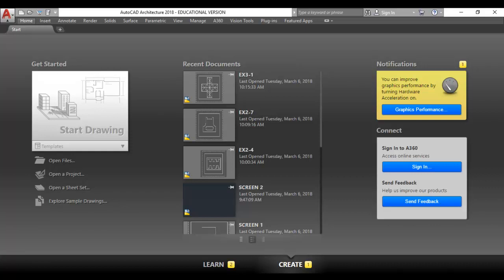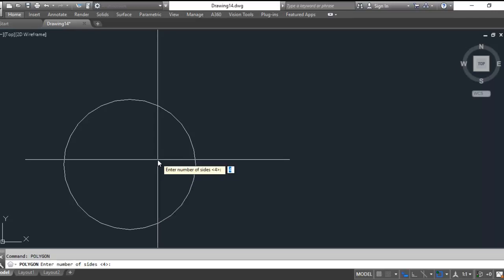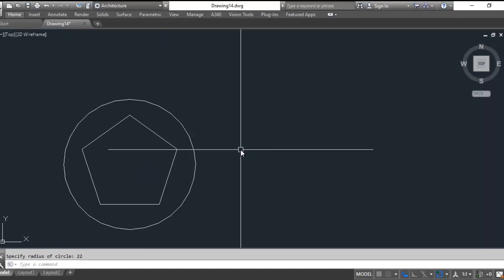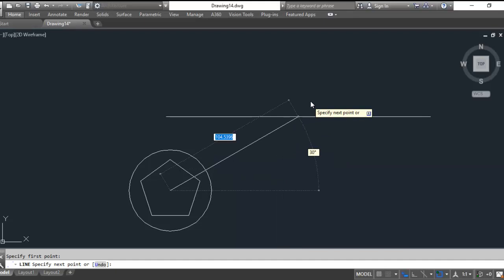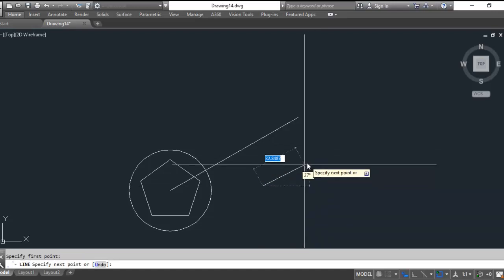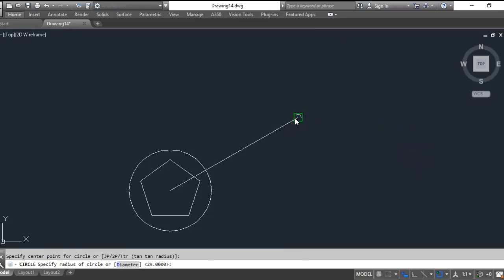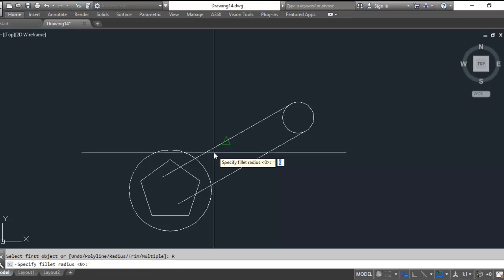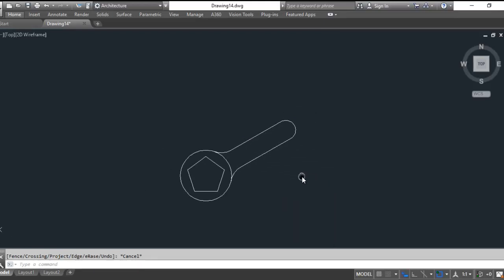WEEK 1 EX3 34